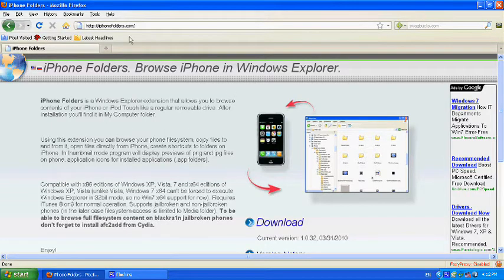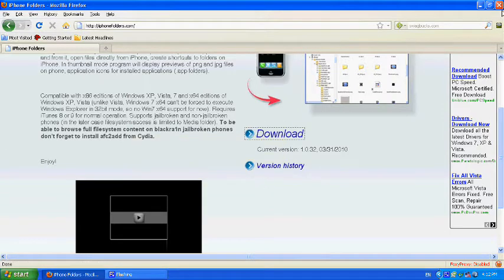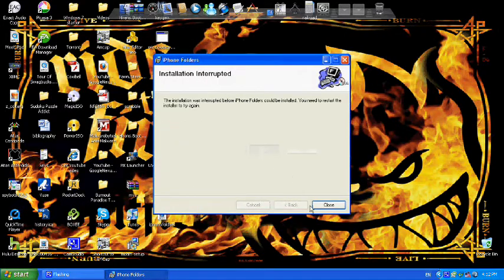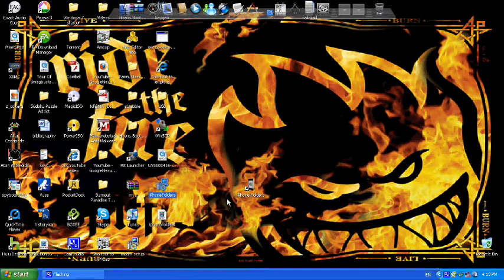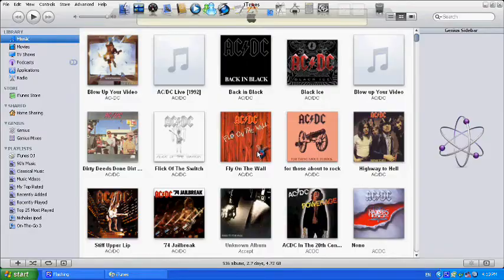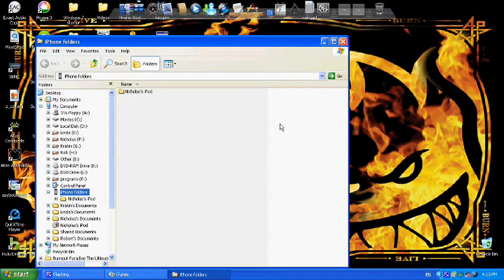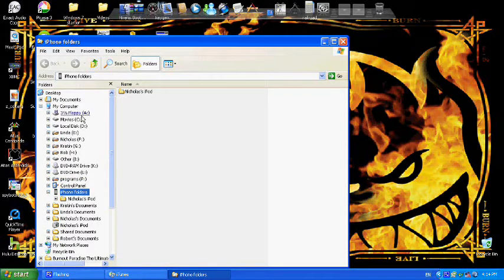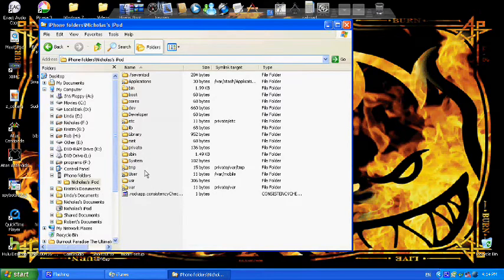How To SSH Into Any Jailbroken iPhone or iPod Touch Through USB Cable